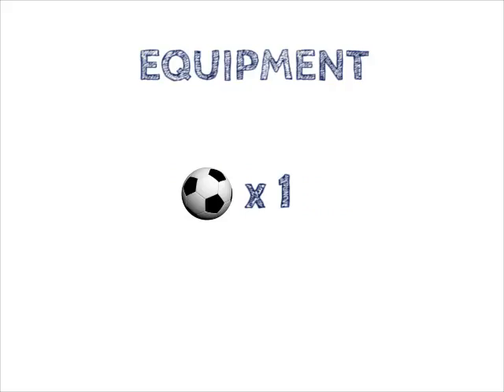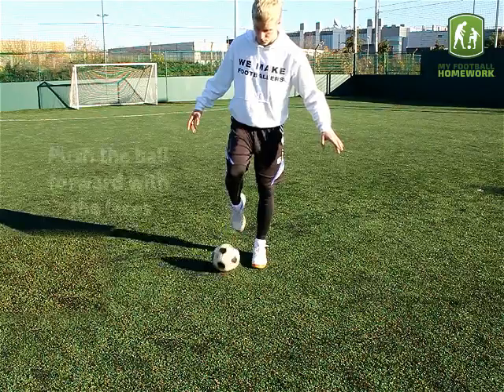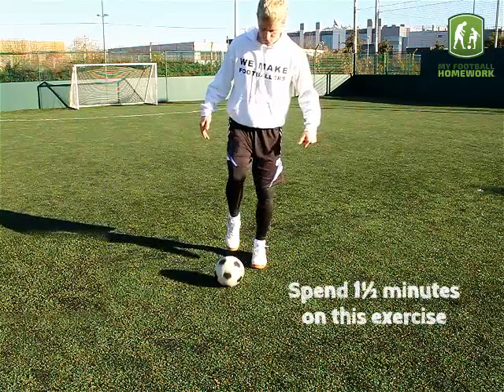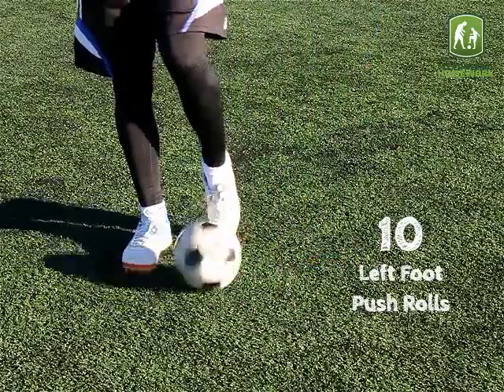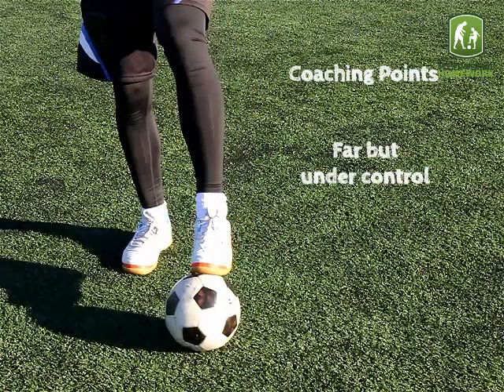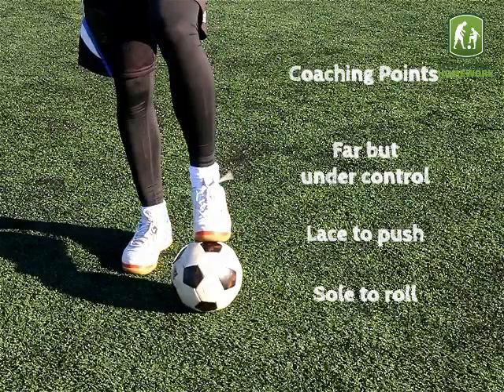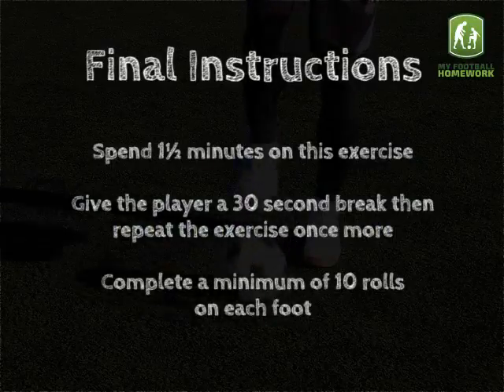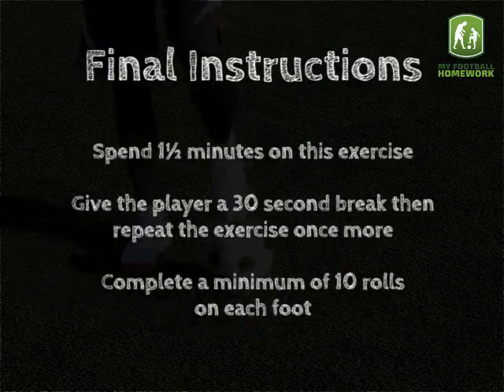Level 1 - Push Roll